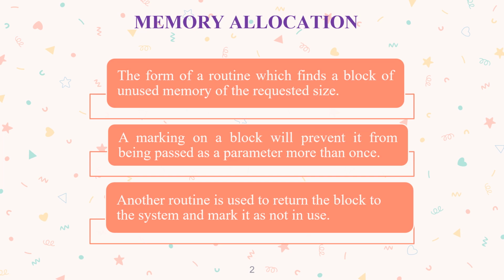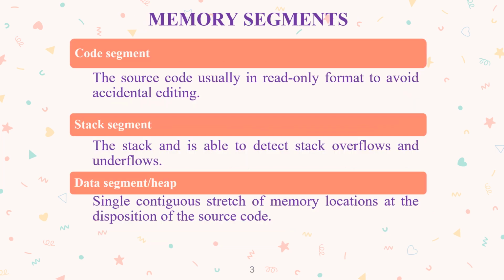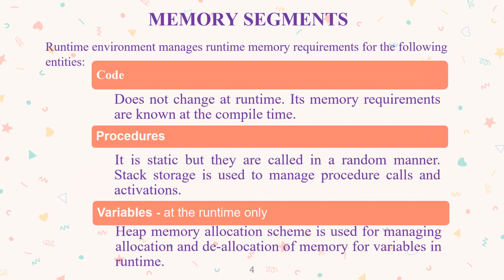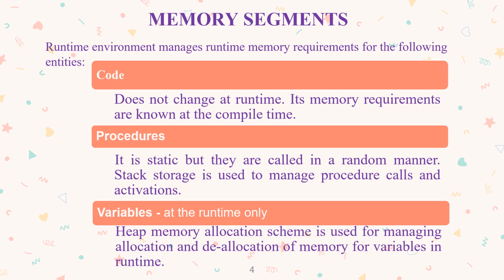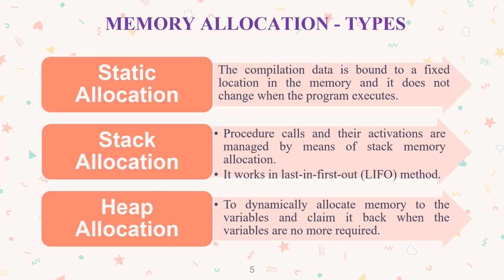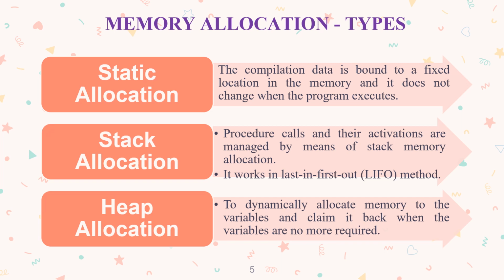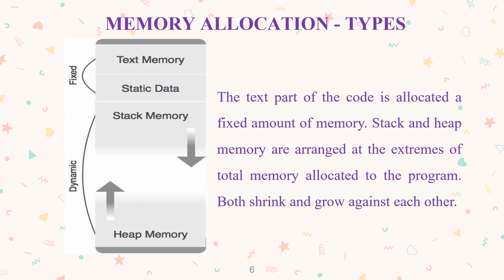Memory Allocation - Compiler Design